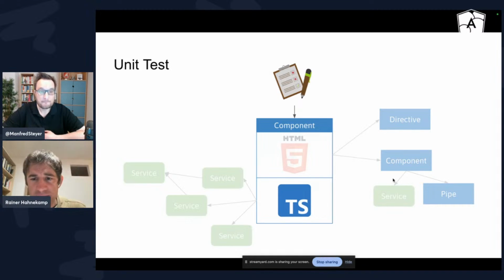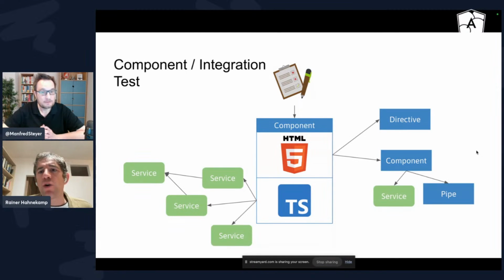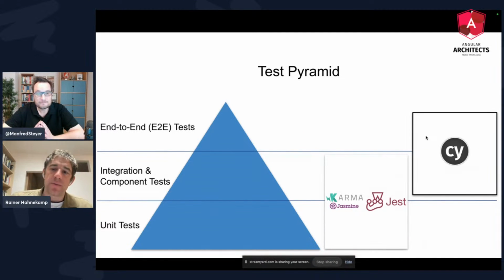[EN] Angular Testing in 2024 - Interview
Interview with Rainer Hahnekamp, GDE